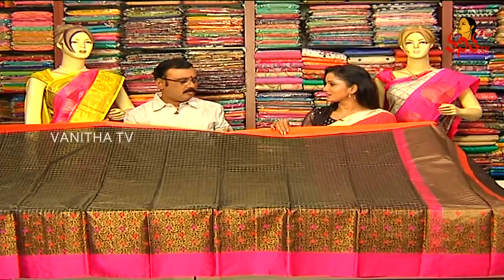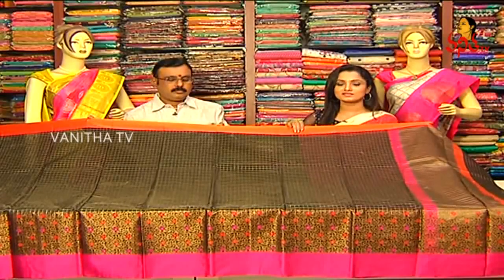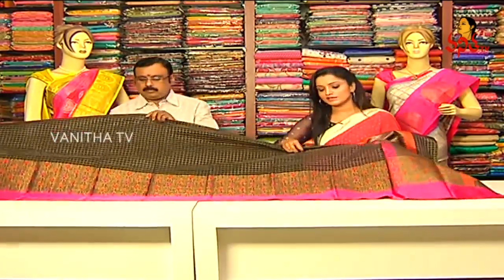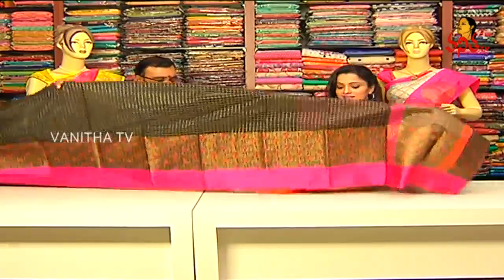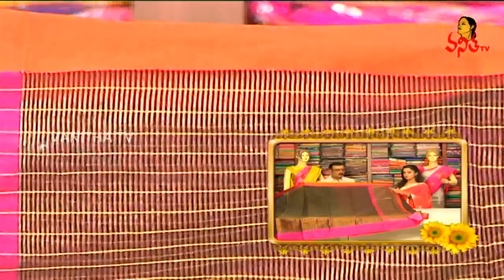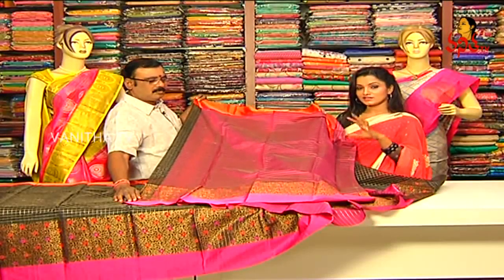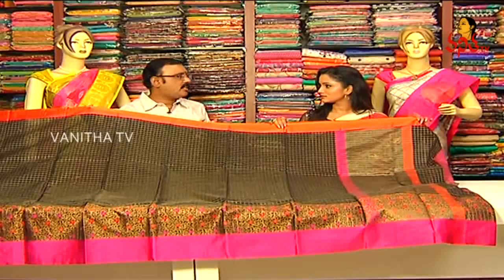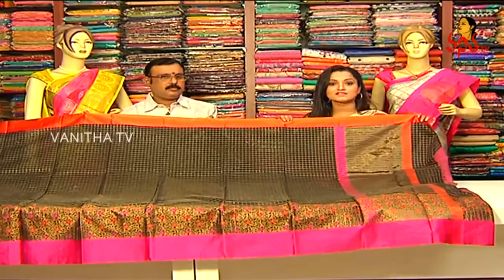Black And Orange Chanderi Silk Saree | New Arrivals | Manoharam | Vanitha TV